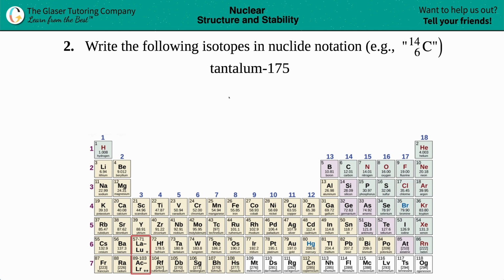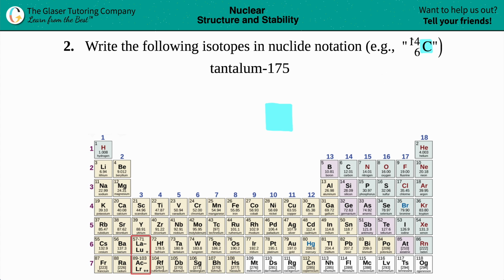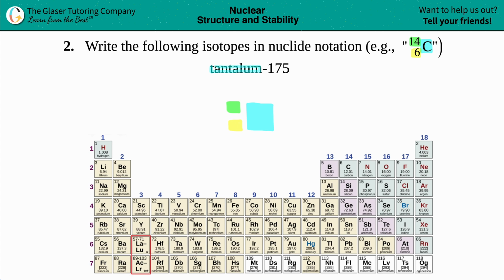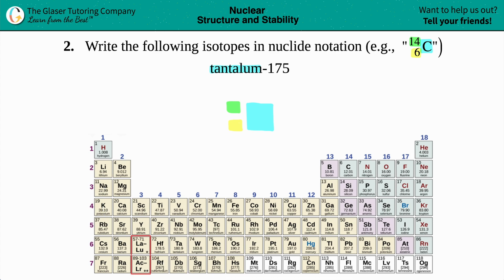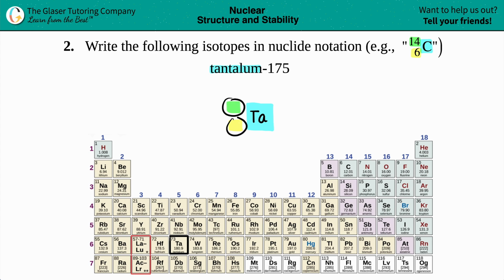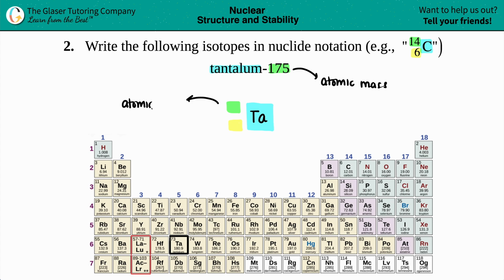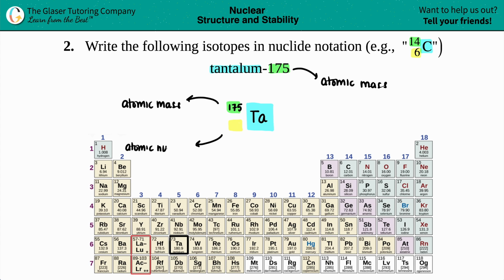21.2c | How to write nuclide notation for tantalum-175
Write the following isotopes in nuclide notation (e.g., "14 C 6")
tantalum-175